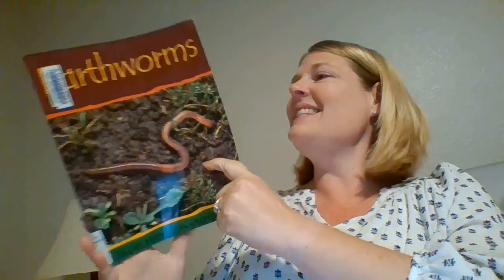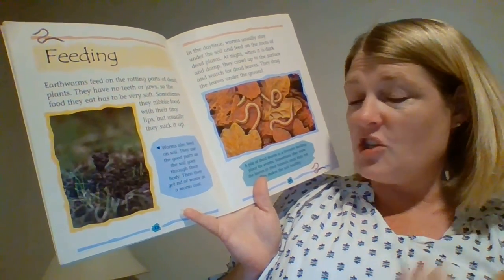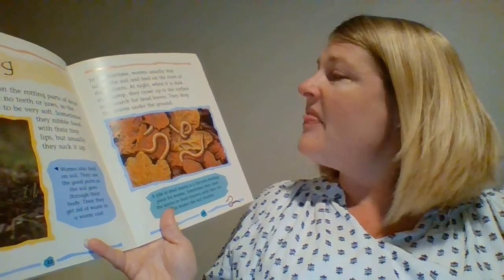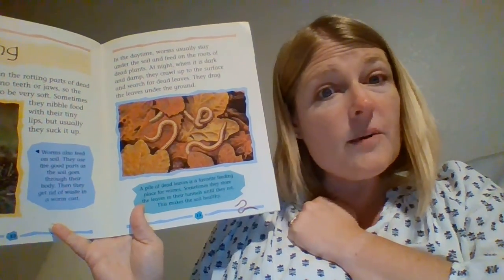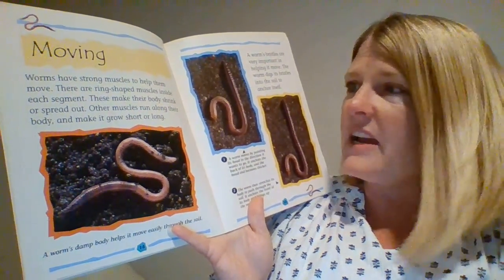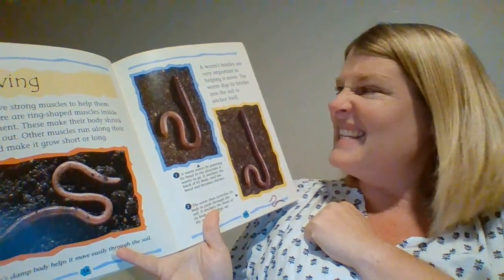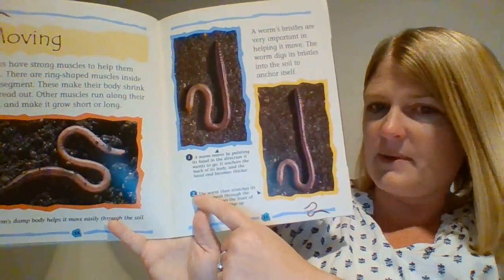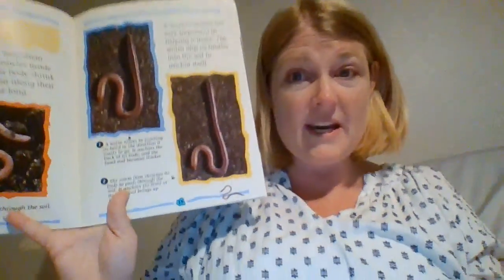Reading Lesson 4/14/20 Mrs Jarvis' Class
Day 2 with the book Earthworms, focusing on new information we learned from the book!